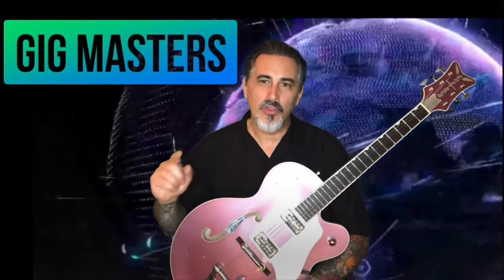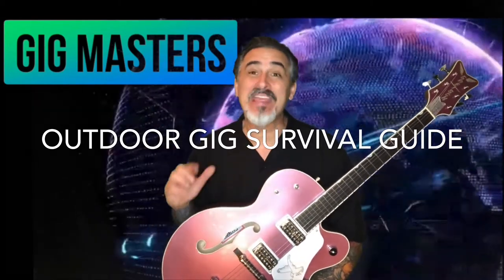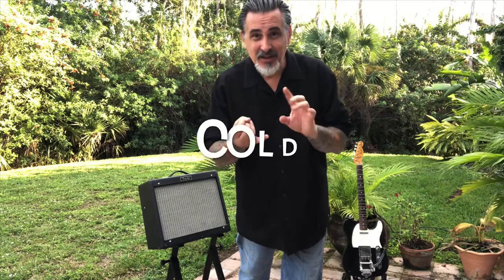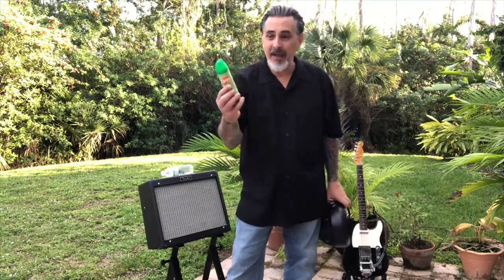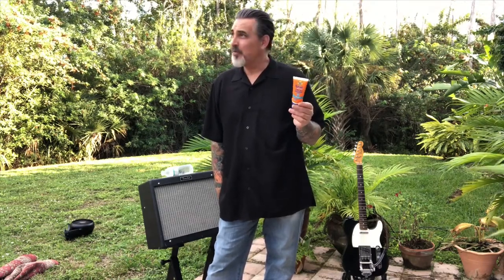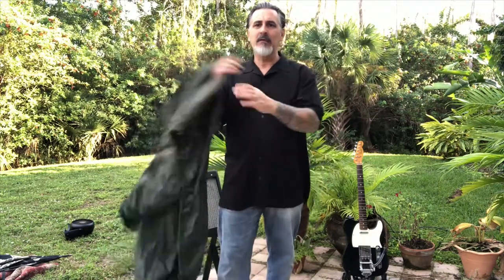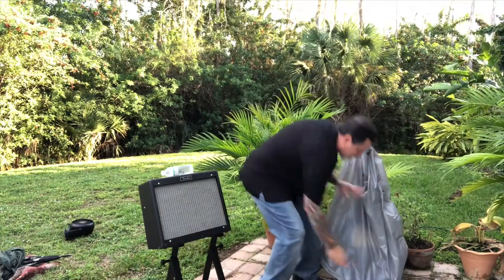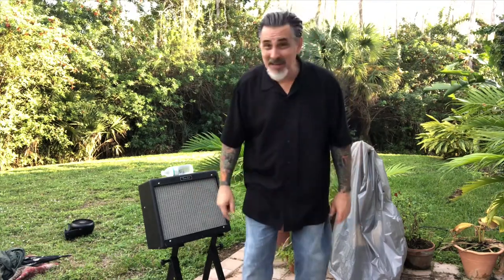GIG MASTERS Episode #20. “Outdoor Gig Survival Tips”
How to get and keep MORE GIGS!